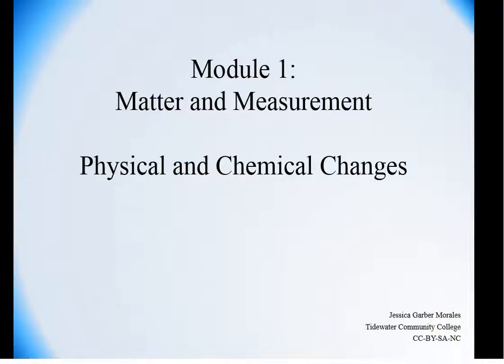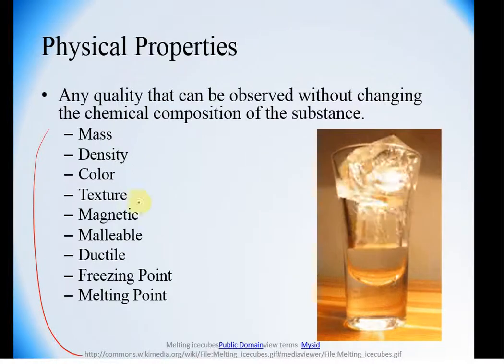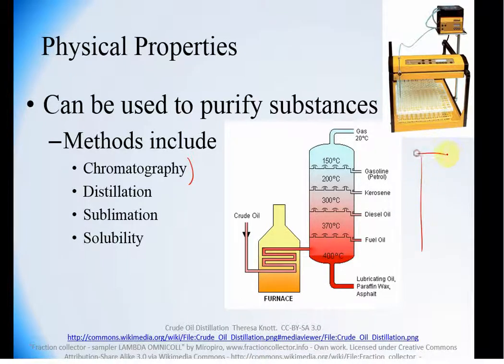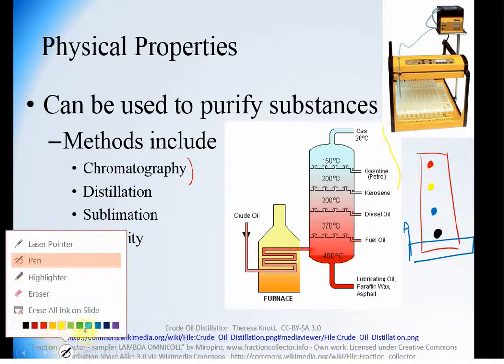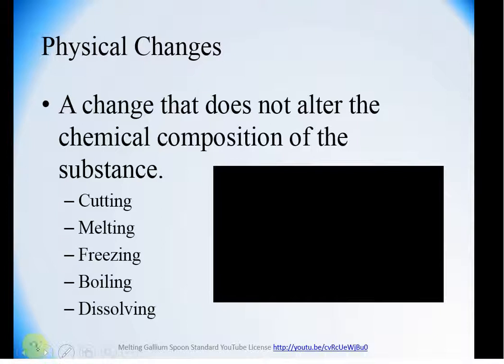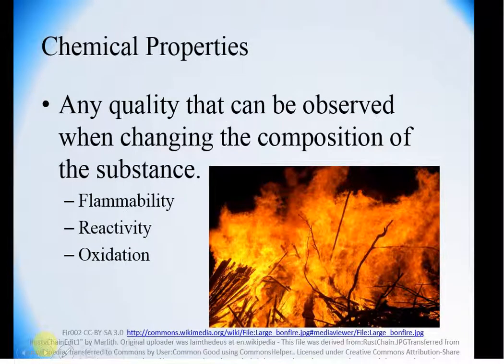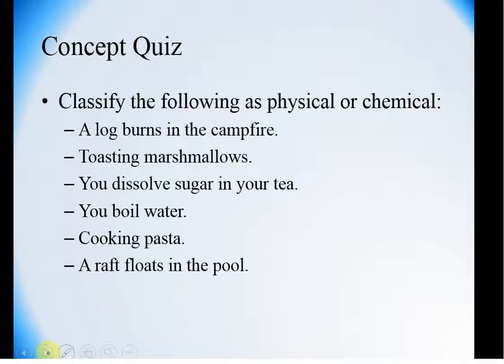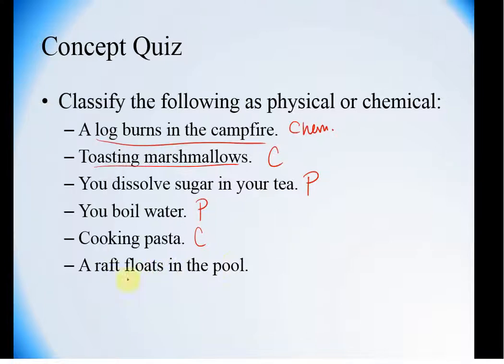Unit 1 Physical and Chemical Changes